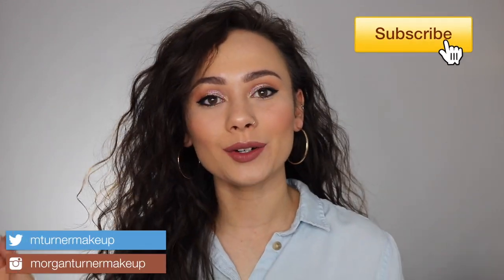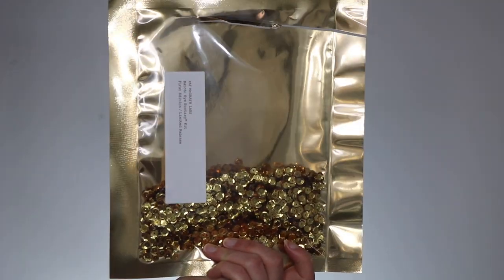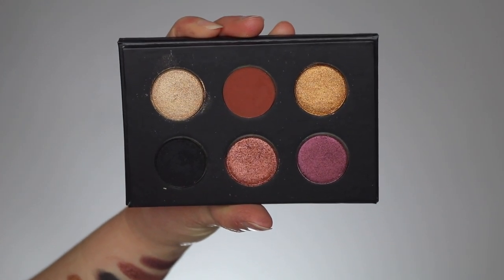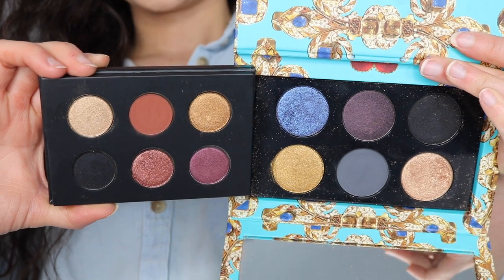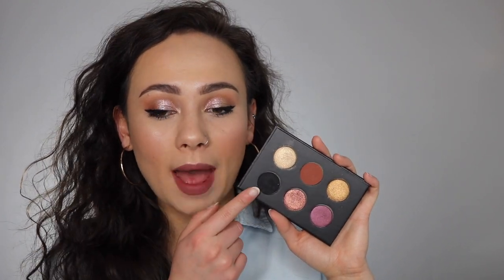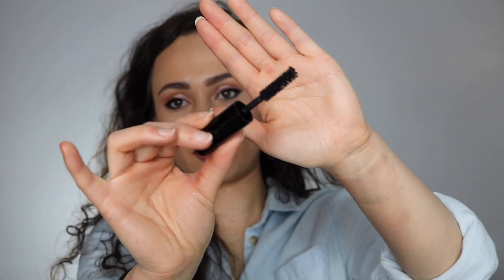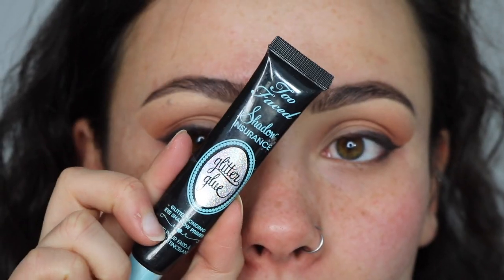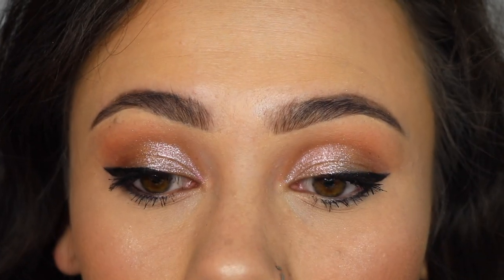Pat McGrath Labs Eye Ecstasy Eyeshadow & Mascara Kit | Review, Swatches & Tutorial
A new release from mother?? Purchased.

What I'm Wearing:
-Pat McGrath Labs Eye Ecstasy Eyeshadow & Mascara Kit
-Charlotte Tilbury Hollywood Flawless Filter
- Loreal Infallible Pro-Matte (Golden Beige)
- Dr. Brandt Pores No More
- Fenty Pro Filt'r Concealer (210)
- Flower Miracle Glow Satin Finishing Powder
- Maybelline City Bronzer (200)
- Sigma Cor-De-Rose Blush
-Dior Backstage Glow Face Palette
-Too Faced Glitter Glue
-Pat McGrath Labs Perma Precision LiquidLiner
-Fenty Uncuffed Liquid Lipstick